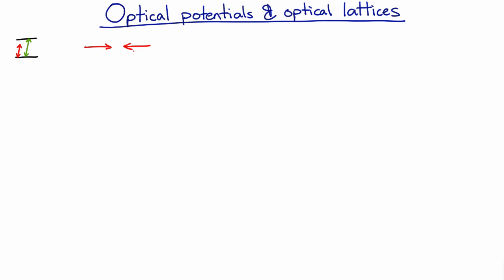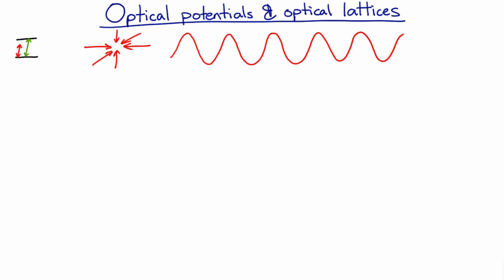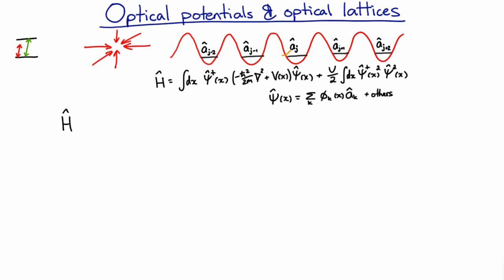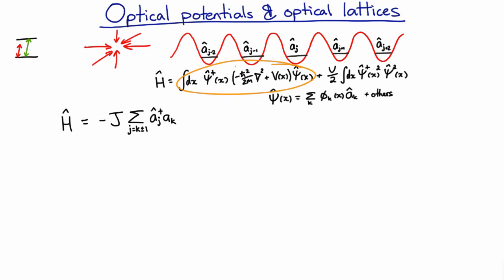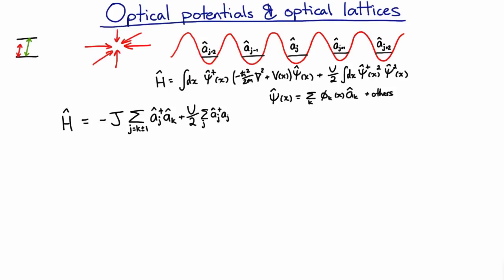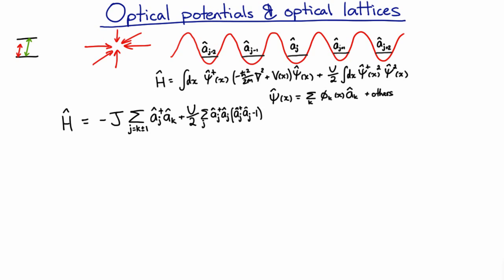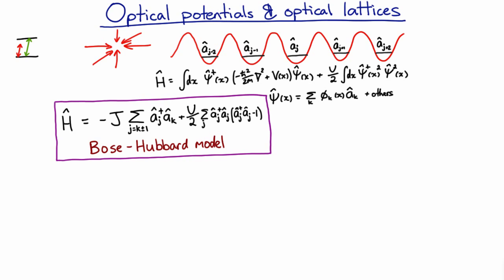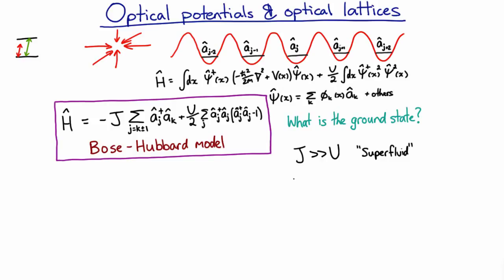PhysOQS Lecture 10.3